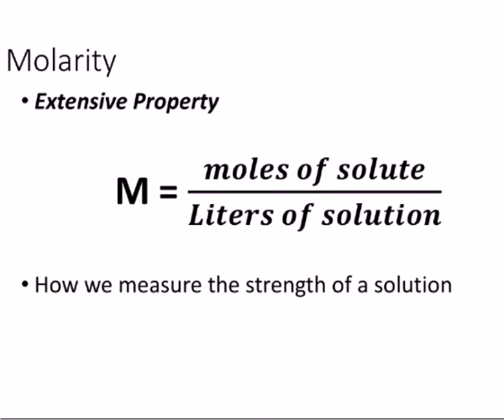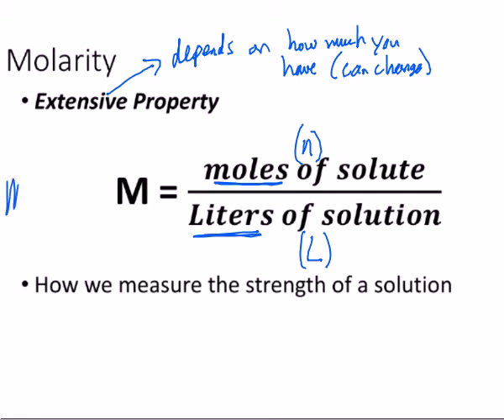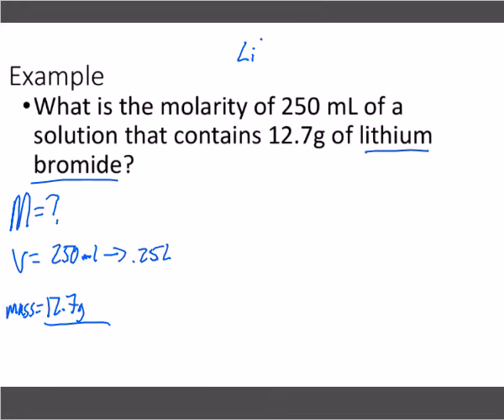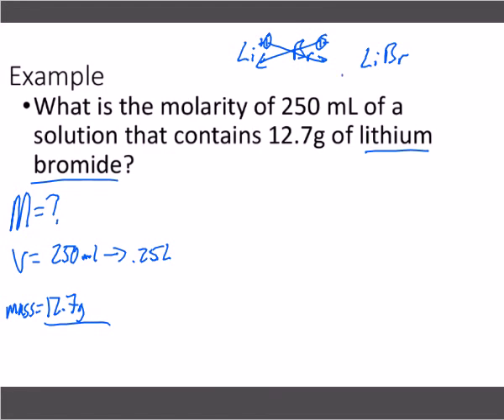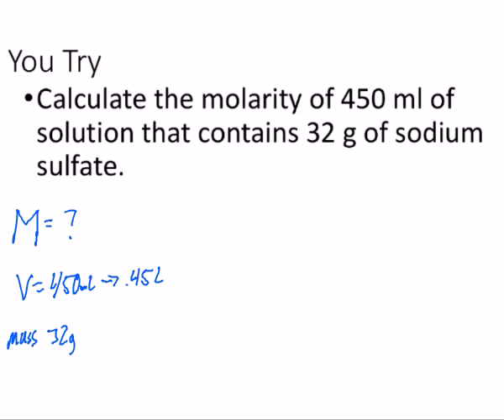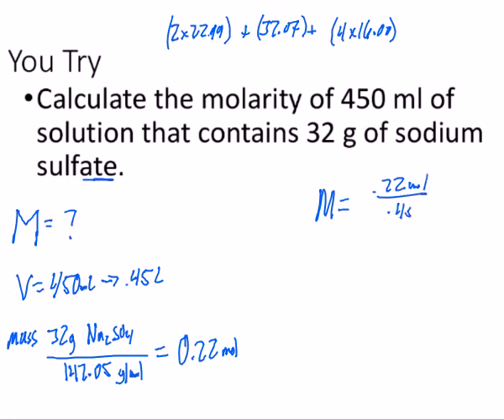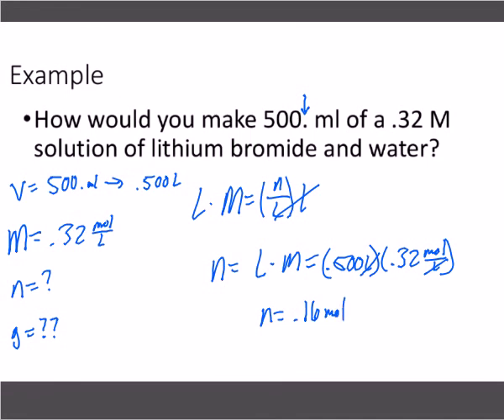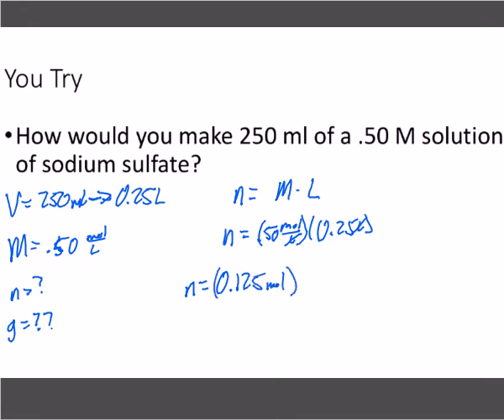Unit 11 - Solutions (2-26-18) Molarity